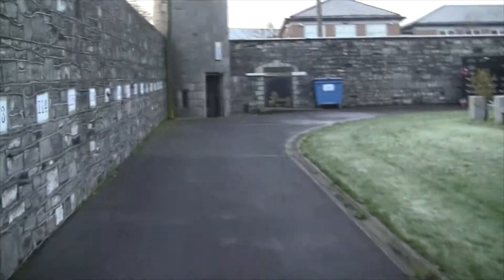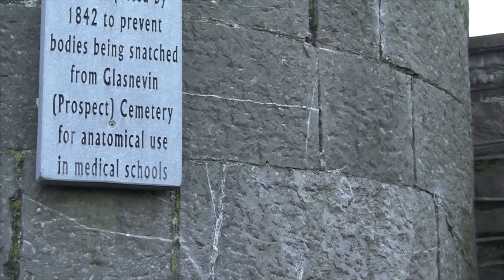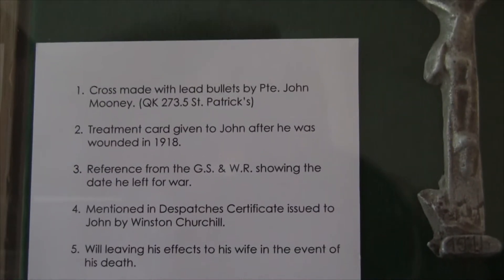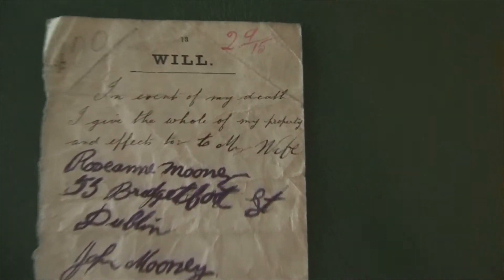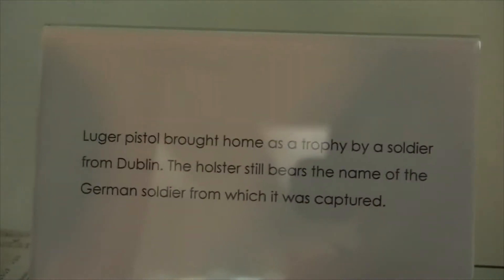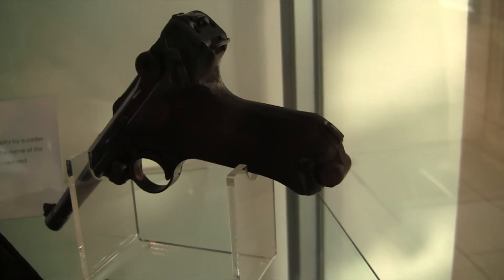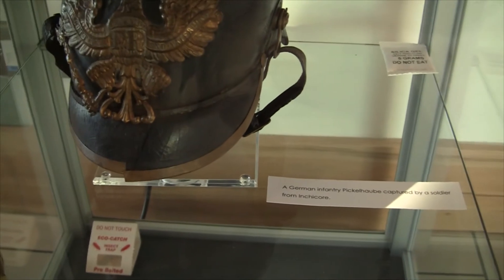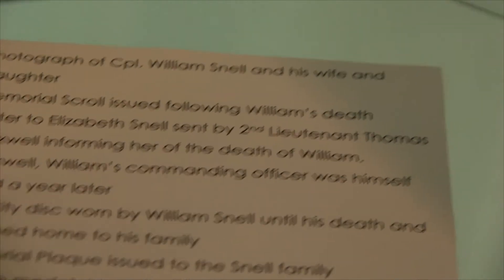Museum @ Ireland's main burial place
Documents & personal items that survive the war dead